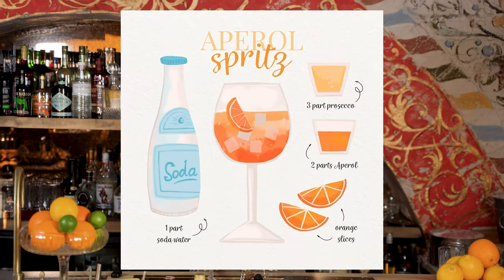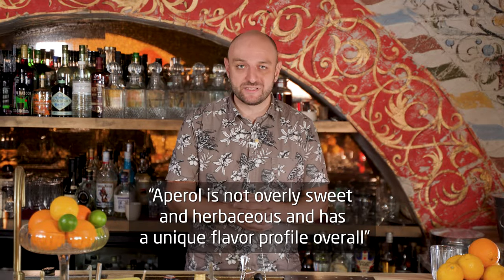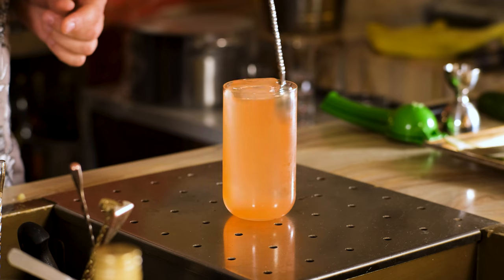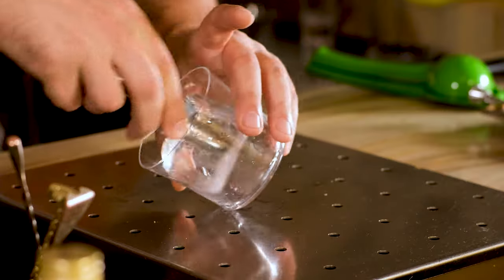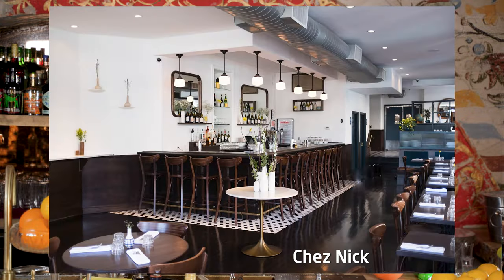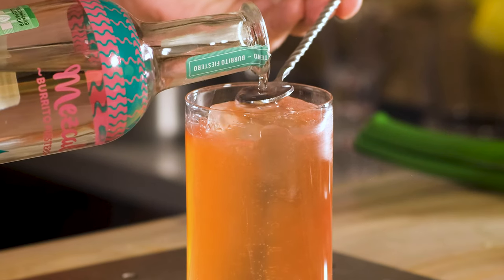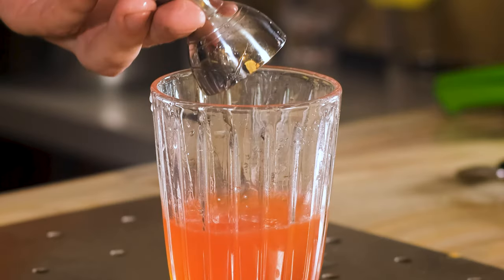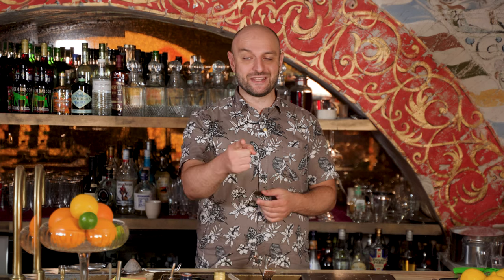Best Way to Drink APEROL 🍊 Cocktails with Aperol liqueur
Aperol Spritz is not the only cocktail you can make with Aperol or other Aperitivo liqueur. Today I'm making 4 great cocktails, all of which are miles better than Aperol Spritz 😉

Contents:
0:00 Intro
0:21 Aperol is not the only Aperitivo
0:45 Timberpoint Cooler
2:25 Aperol Negroni
3:37 Sunset Vibes
5:09 Intro to Aperol aka Aperol Sour
6:14 Outro